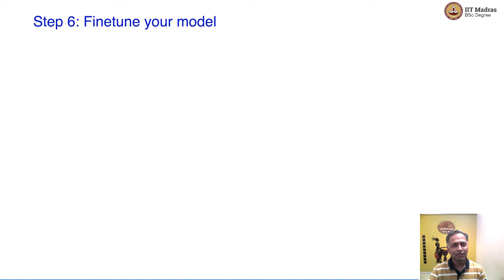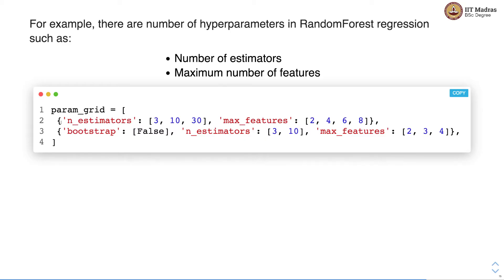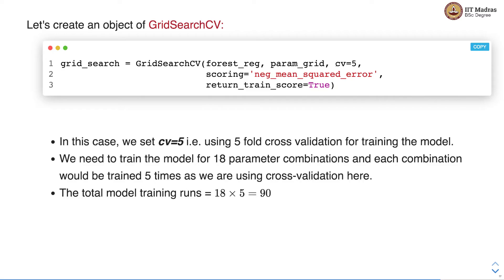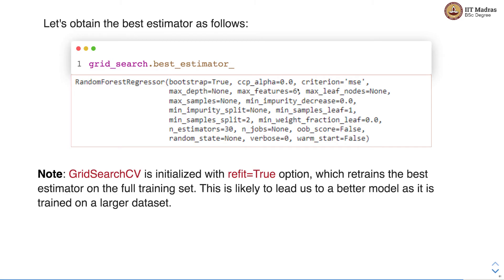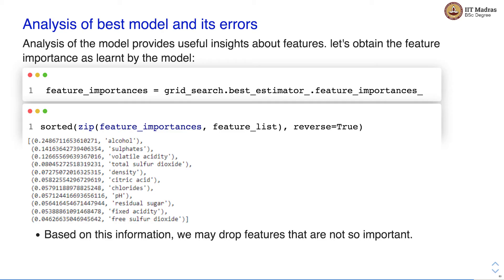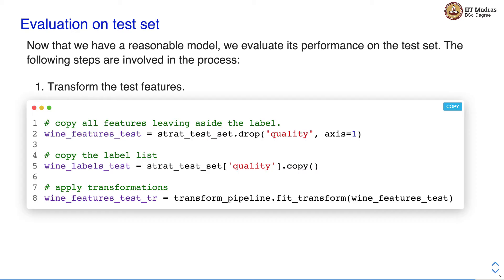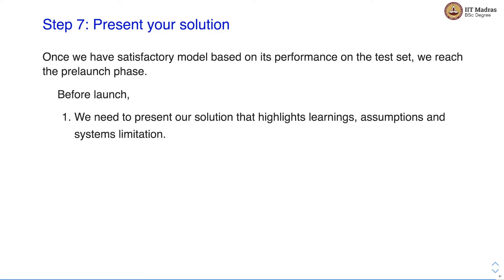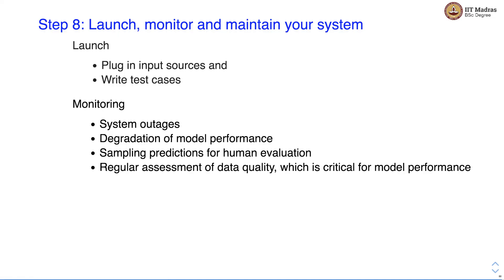Finetuning ML models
modelfinetuning, randomized search